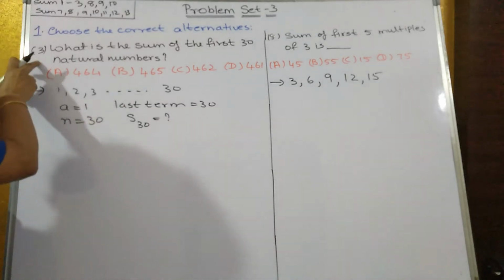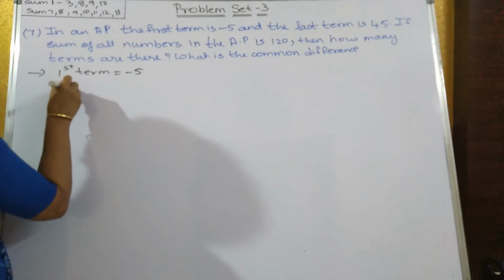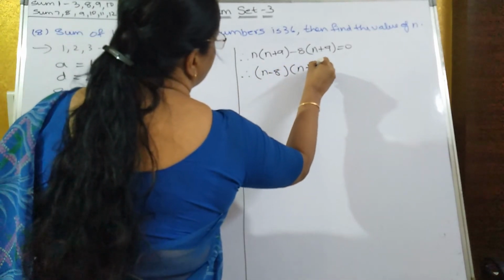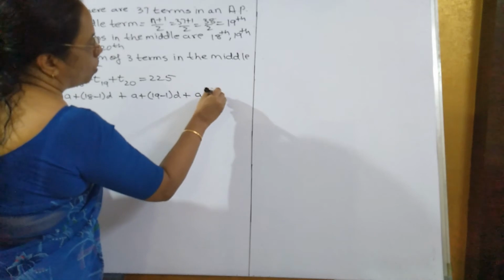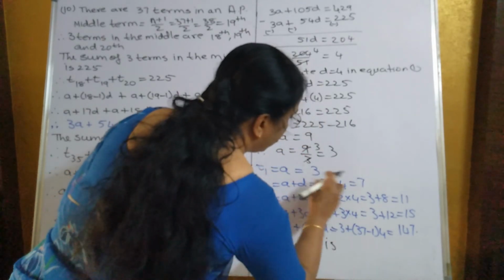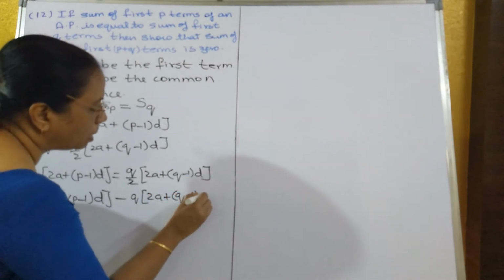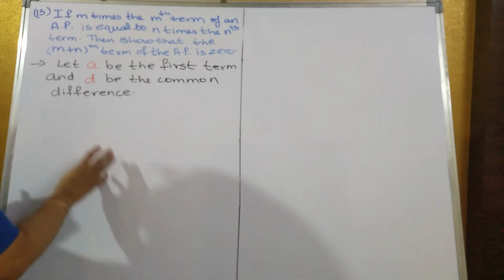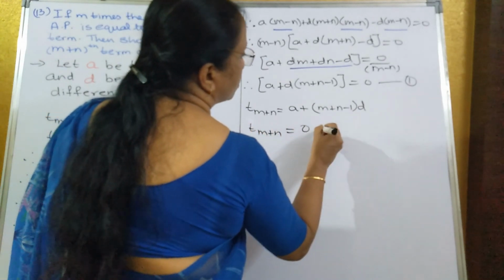SSC 10th Algebra | Chapter 3 | Problem set 3 |sum 1(3,8,9,10)| sum 7 to 13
Choose the correct alternative answer for each of the following sub questions.
(3)What is the sum of the first 30 natural numbers?
(8)Sum of first five multiples of 3 is ……
(9) 15, 10, 5, ….In this A. P. sum of the first 10 terms is …..
(10) In an A.P. 1^st term is 1and the last term is 20.The sum of all terms is = 399 then n =…….
(7) In an A.P. the first term is -5 and lat term is 45. If Sum of all numbers in the A.P.is 120.then how many terms are there? What is the common difference?
(8) Sum of 1 o n natural numbers is 36, then find the value of n.
(9)Divide 207 inn three parts, such that all parts are in A.P. and product of two smaller parts will be 4623.
(10) There are 37 terms in an A.P., the sum of three terms placed exactly at the middle is 225 and the sum of the last three terms is 429. Write the A.P.
(11) If first term of an A.P.is a, second term is band last term is c, then show that sum of all terms is
(a+c)(b+c-2a)/2(b-a).
(12) If the sum of ffirst p terms of an A.P.is equal to the sum of first q terms then show that the sum of its first (p+q) terms is zero.
(13) If m times the m^th term of an A.P. is equal n times n^th term then show that the 〖(m+n)〗^thof the A.P. is zero.